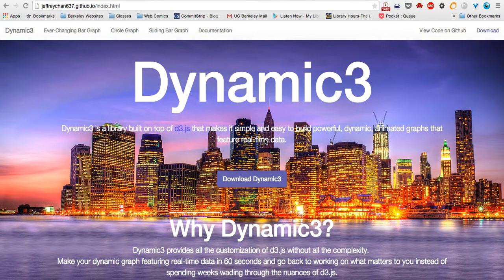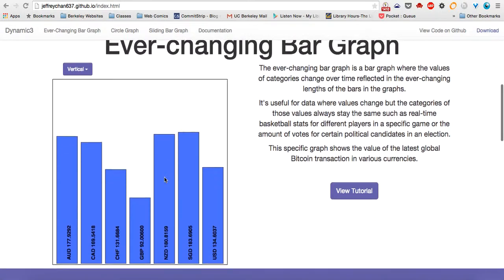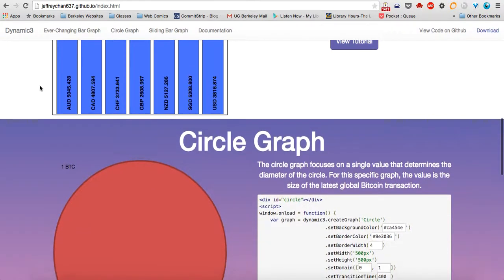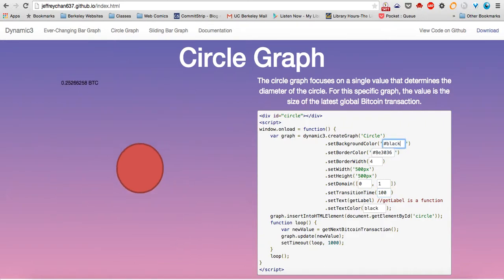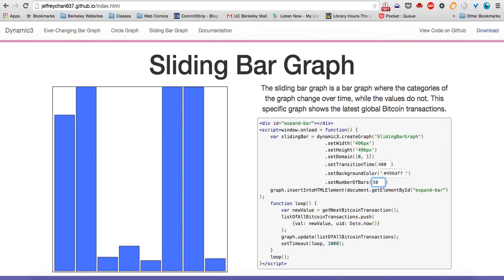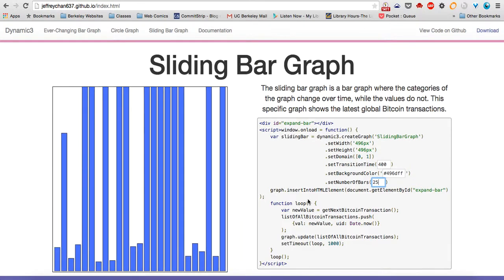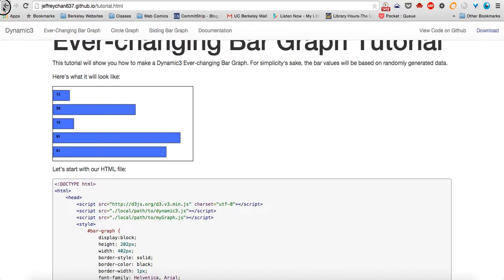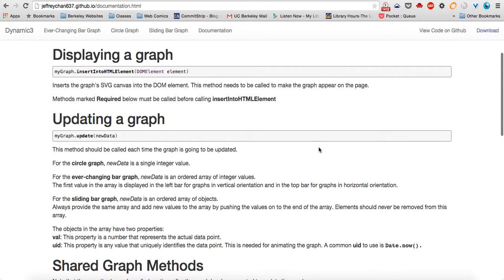Dynamic3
Dynamic3 is an open source library built on top of d3.js that makes it easy for anyone to make dynamic graphs featuring real time data.